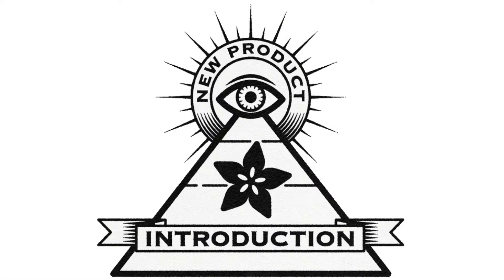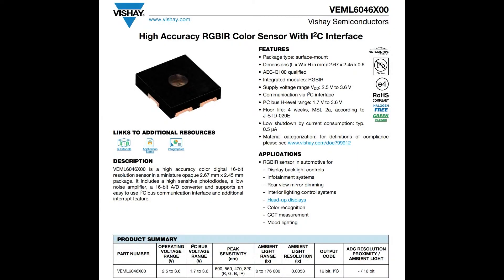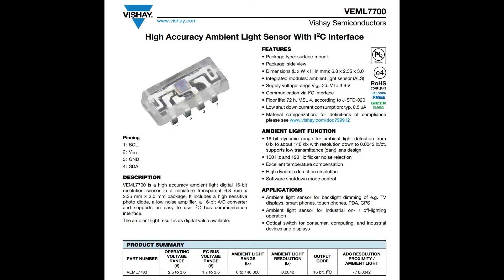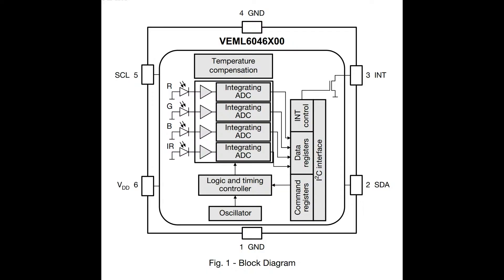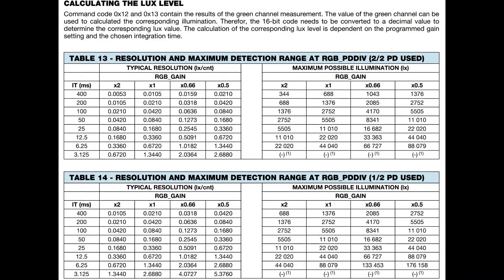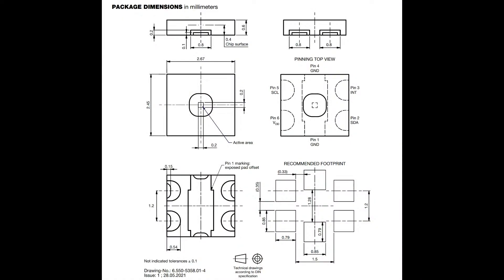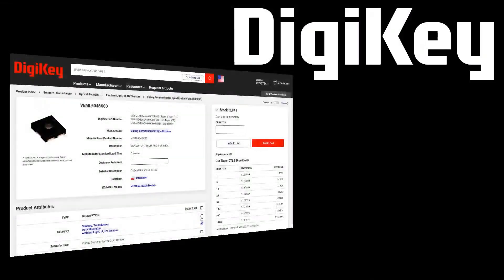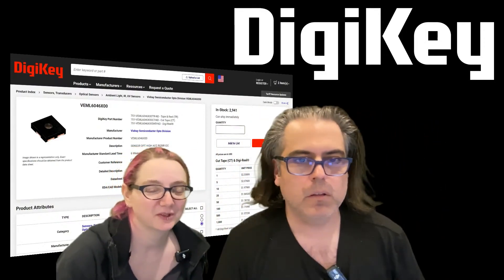EYE ON NPI - Vishay VEML6046X00 RGBIR Color Sensor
This week on EYE ON NPI we're looking at a bright and sunny new product, this week it's the Vishay VEML6046X00 RGBIR Color Sensor an inexpensive way to add RGB + IR sensing with I2C to your next product. This sensor is the latest from Vishay, well known for their light sensing expertise, and requires no lenses or filters to get started immediately.

We've used lots of Vishay sensors in our breakout boards so we know they are experts in light sensors, in our experience their products are reliable and easy to use with I2C interfaces that hew closely to the I2C/SMBus specifications without funkiness like clock-stretching or auto-sleep modes. This is the first time we're looking at an RGBIR sensor from them. Traditionally we've leaned on them for infrared or 'clear' light sensing. As expected, the chip contains 4 diode sensors, tuned for red, green, blue and IR light. The sensors are fairly well normalized and characterized, with red at 90% and blue at 70% spectral sensitivity compared to green.

What we thought was particularly useful about the VEML6046X00 is it comes with a Lux conversion table - and the Lux ranges up to 176 klux! This is great because it means it won't saturate out even in direct sun, reflected or directed light that would normally be considered 'blinding'. This is the highest lux sensor we've seen since the discontinued MAX44009 which was the previous max of 188 klux. This sensor would be a good alternative with minimal work required to 'port' the firmware over.

Speaking of firmware, the sensor communicates over I2C, much like most light sensors that don't need high speed. There's also an IRQ pin out for automatically triggering when going over or under a light level. The I2C register map is blessedly short, and there's an ID register so you can be sure you have the right sensor connected. Otherwise it's fairly similar to the other sensors we've used: you can probably whip up a library to do readings in a day or two - check Vishay's app note for integration for extra tips on how to initialize and read sensor data Or you can use Vishay's VEML6046X00 software library

Intrigued? You can pick up the Vishay VEML6046X00 RGBIR Color Sensor from DigiKey right now! It's in stock and tariff-free which makes it a great deal for a quality RGBIR lux sensor. We're also going to be looking at turning this into a breakout board.